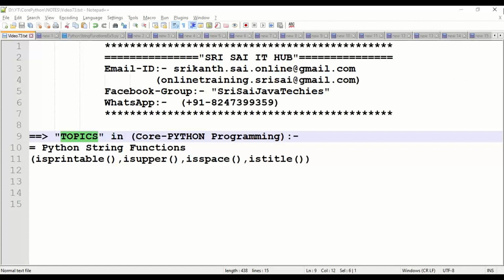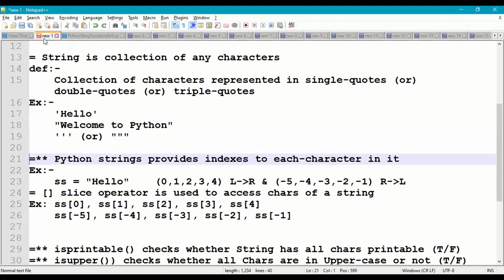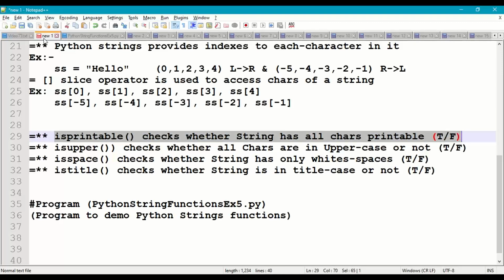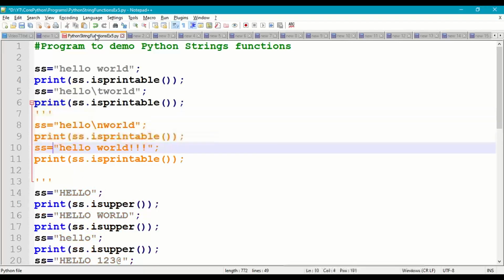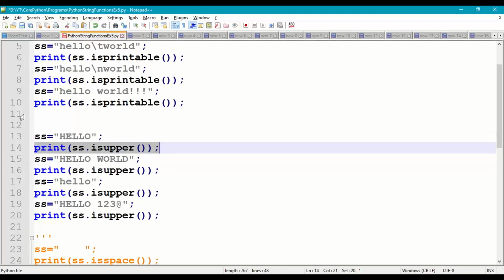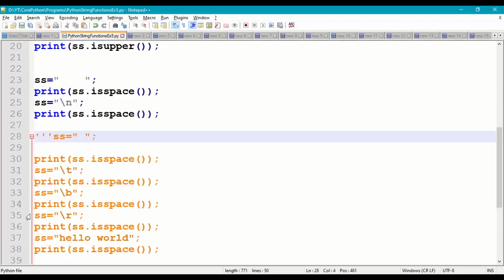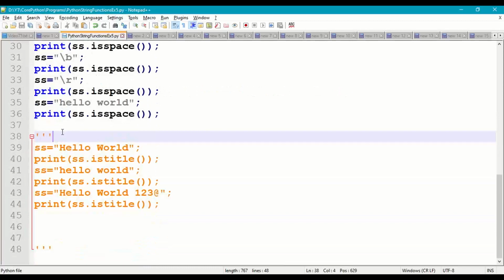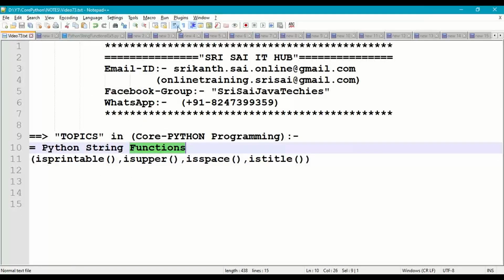Python String Functions| Python String isprintable, isupper, isspace, istitle functions |#73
1) Python String Functions(**)
2) Python Strings
3) Python In-built Functions
4) Python String isprintable() function
5) Python String isupper() function
6) Python String isspace() function
7) Python String istitle() function
8) Python True or False values